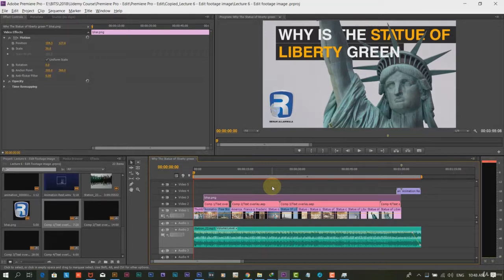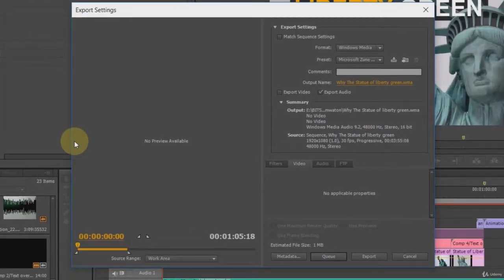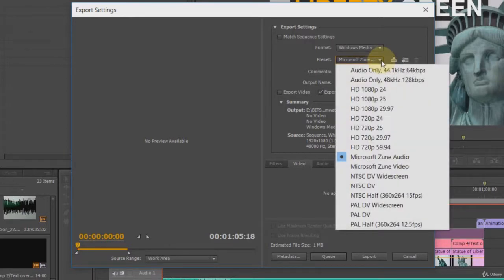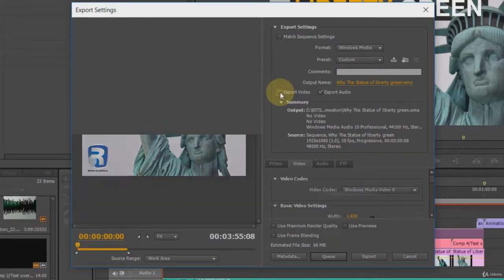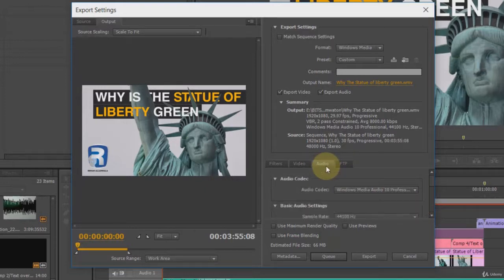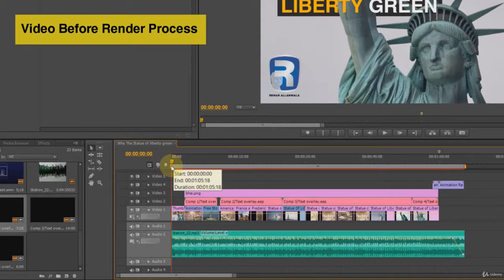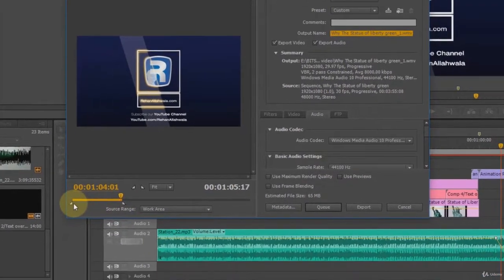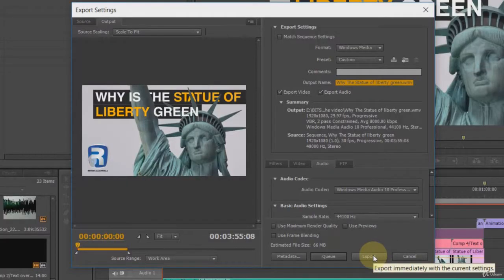Create 60 Seconds Video - Understanding Work Area, Render Settings and Final Video - Video 9